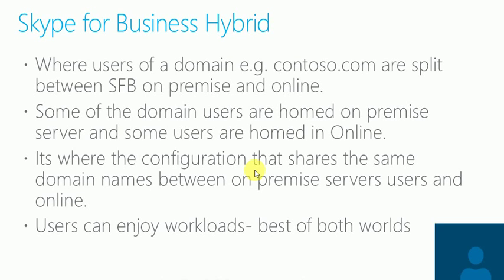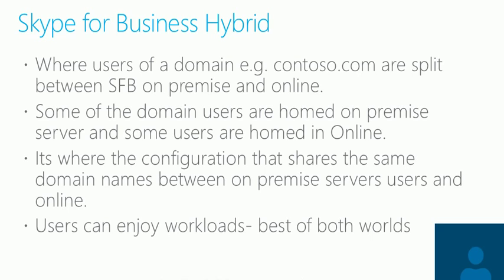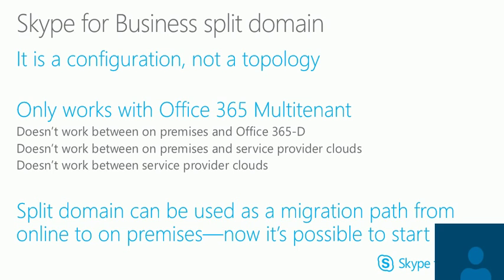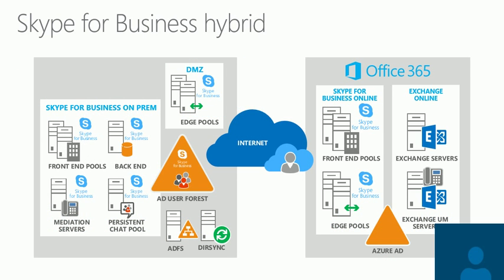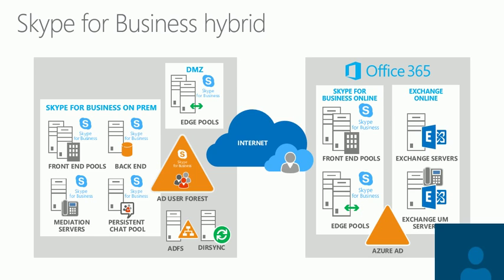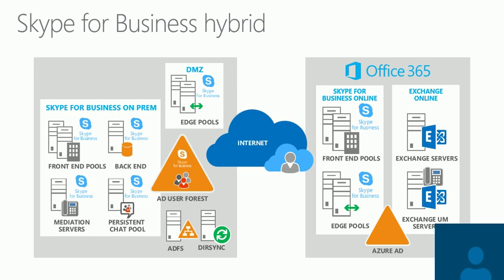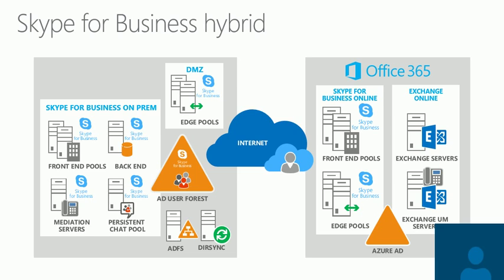Microsoft Skype for Business Hybrid Deployment